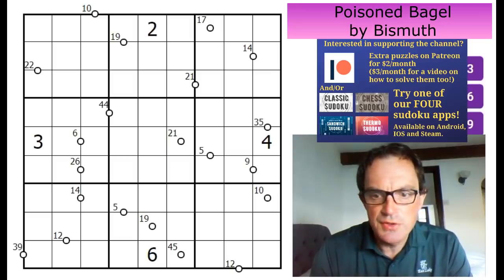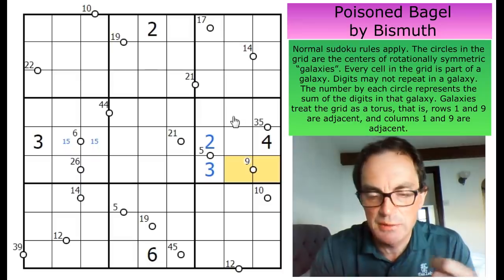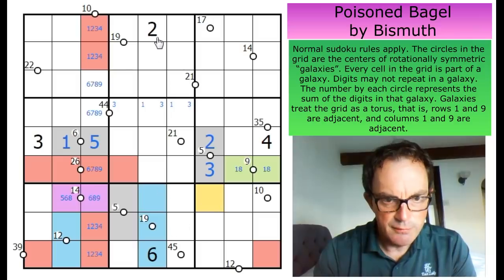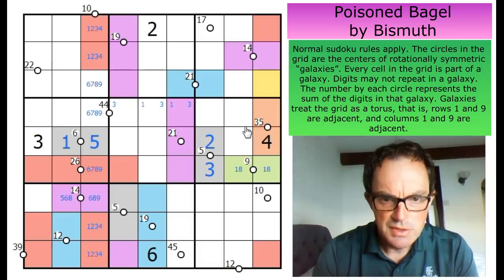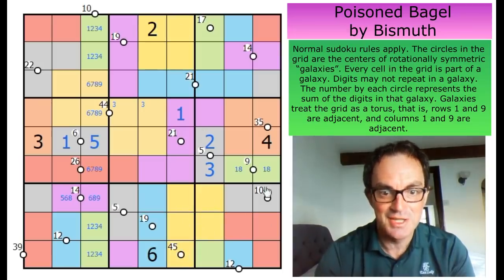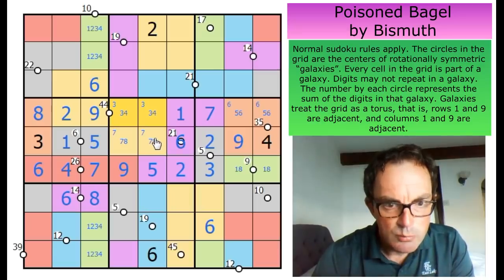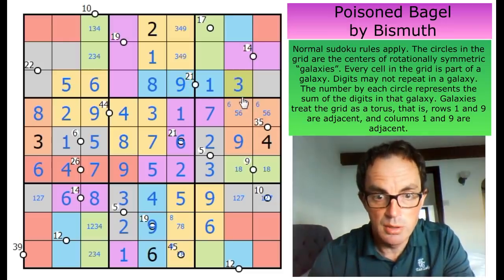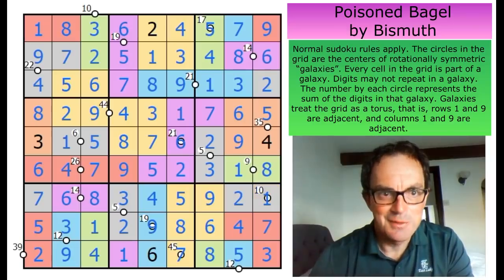The 98% Sudoku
Do give this wonderful puzzle by Bismuth a try - it isn't too hard but is an extremely enjoyable puzzle to solve.  You can play it here:

Rules:
Normal sudoku rules apply. The circles in the grid are the centers of rotationally symmetric “galaxies”. Every cell in the grid is part of a galaxy. Digits may not repeat in a galaxy. The number by each circle represents the sum of the digits in that galaxy. Galaxies treat the grid as a torus, that is, rows 1 and 9 are adjacent, and columns 1 and 9 are adjacent.

We have recently RELEASED our second Sudoku Puzzle Hunt.

If you are NOT a patron of the channel on Patreon and would like to get a taster of the hunt then you can download the preamble (which consists of two letters:  one from Angus MacGuffin and one from ______; together with the notes about the puzzles which seem to have been written by a very unpleasant character indeed) and try the first puzzle at the link below.

Our Chess Sudoku App has just been updated to include lots of Queen Sudoku puzzles!  Do update your app to access these puzzles :)

Our Sandwich Sudoku App has just been updated to allow users to transfer data between different devices!  This update is coming later this month for Classic Sudoku, Chess Sudoku and Thermo Sudoku!

▶Logo Design◀
Melvyn Mainini